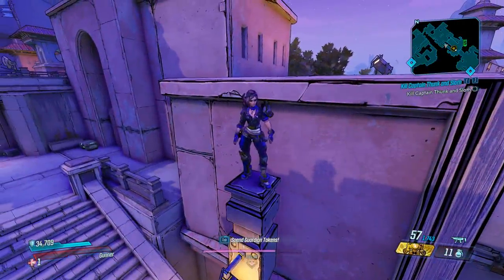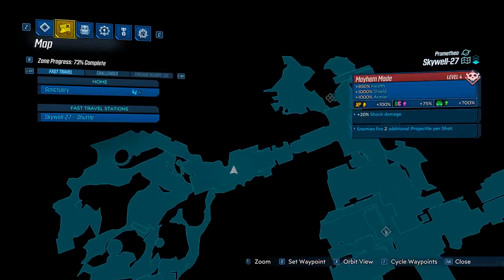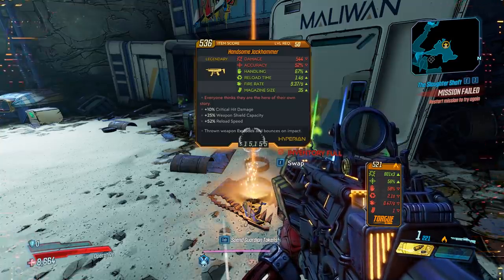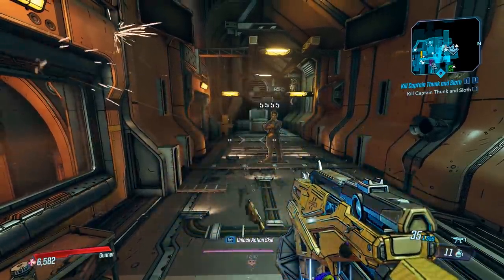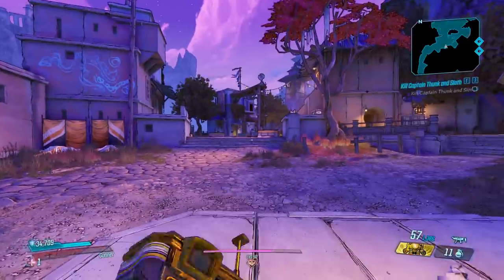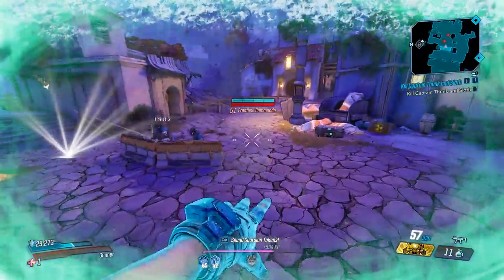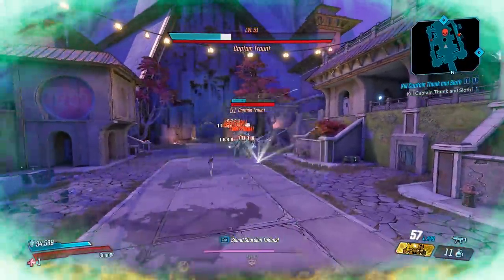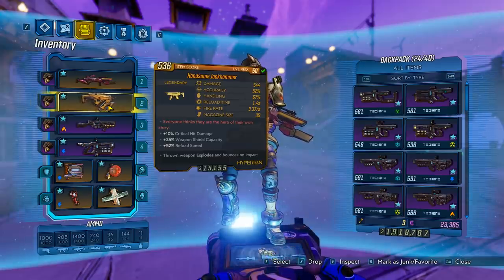Borderlands 3 | Handsome Jackhammer Legendary Weapon Guide (Hyperion/Tediore Hybrid!)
Today we take a look at the legendary Handsome Jackhammer SMG!